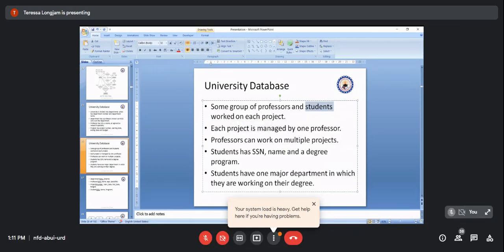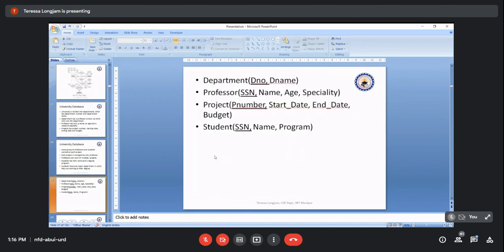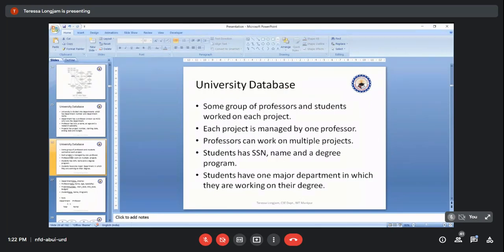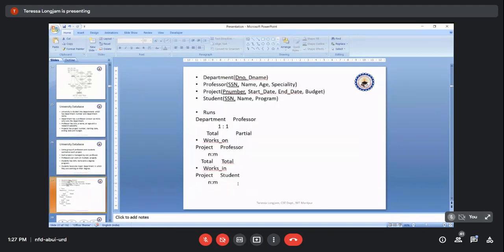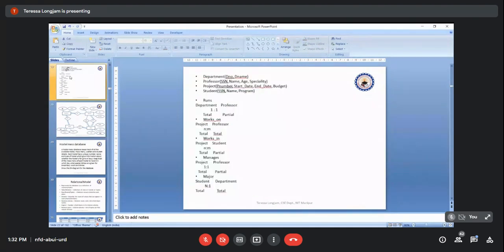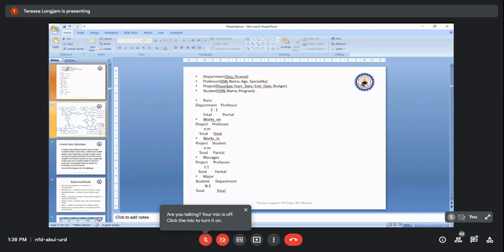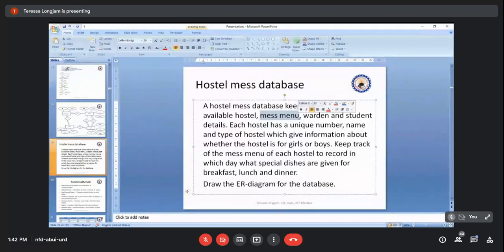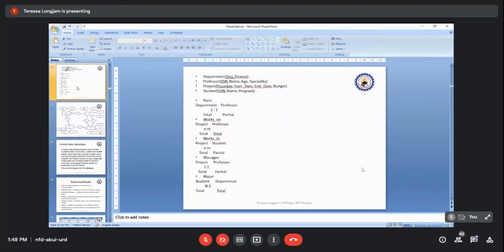DBMS DAY 5